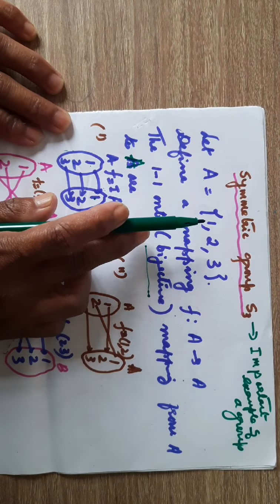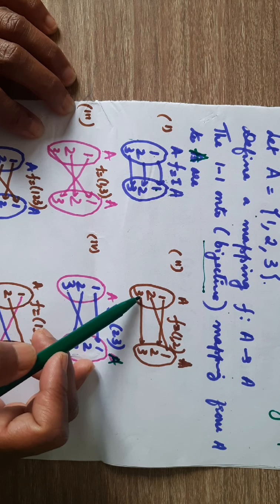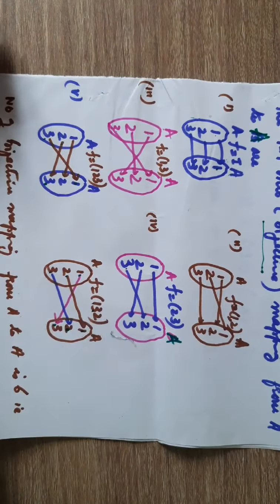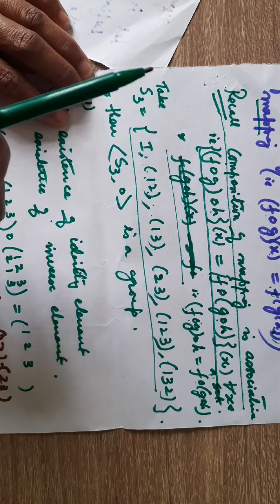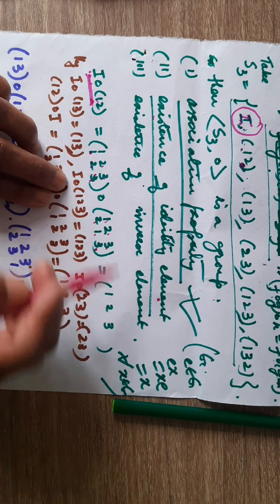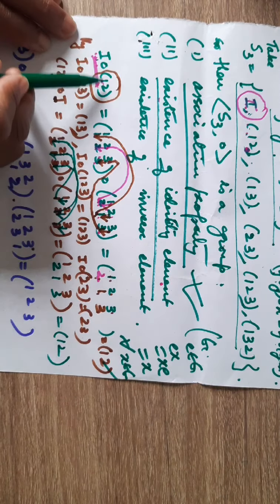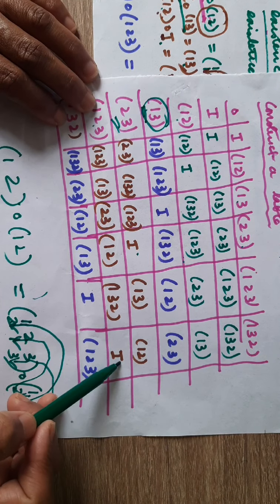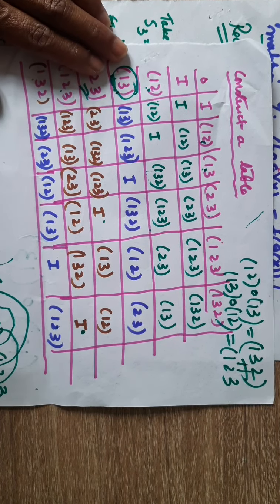Bsc 5th sem, construction of symmetric group S3